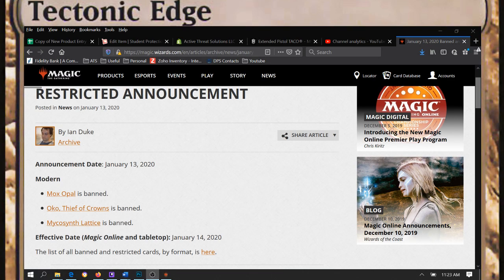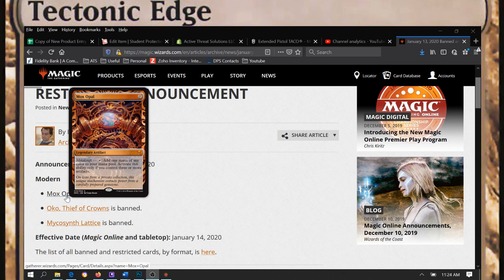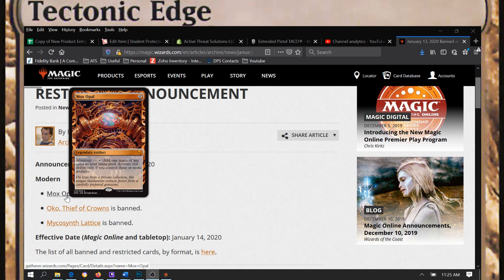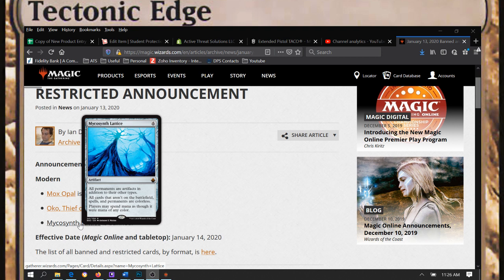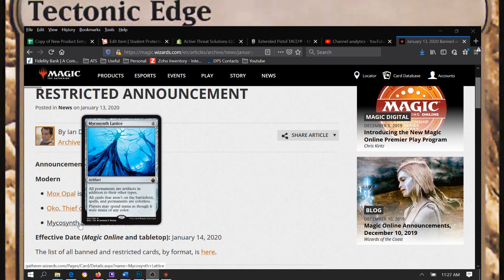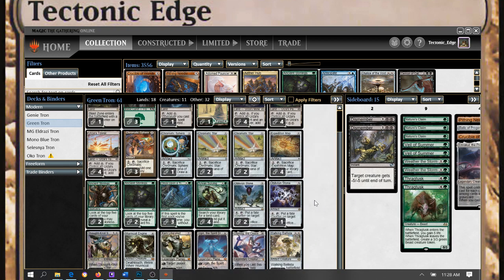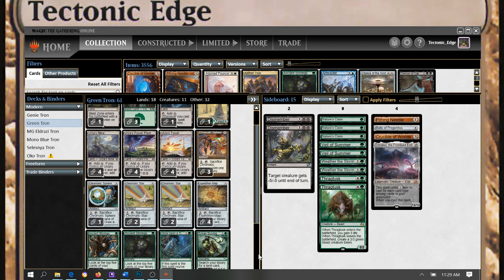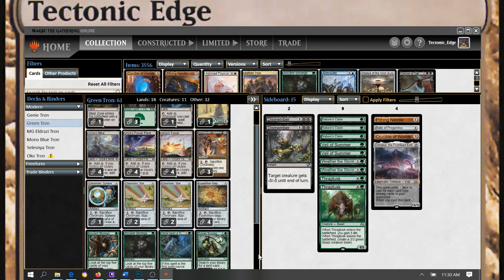MTG BAN LIST UPDATE JAN 2020 TRIPLE KILL!!!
The new ban list is out for magic the gathering and Mycosynth Lattice, Oko, Thief of Crowns, and Mox Opal are officially banned. The Modern Meta has been turned upside down as we wait to see which decks will emerge in this chaotic shake up!
Archetypes: Affected:
Tron,  Affinity, Urza, Whirza, Amulet Titan, Four Color, Wet Jund, Simic Control, and a whole lot more!

Leave your thought and commits below.